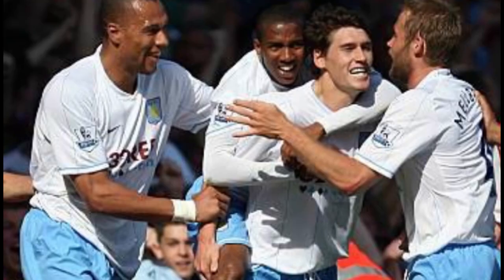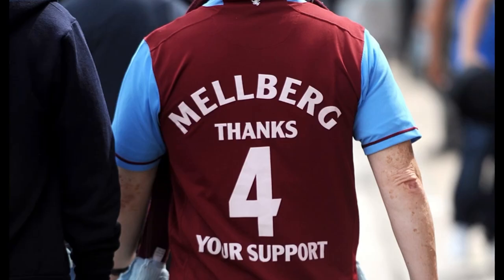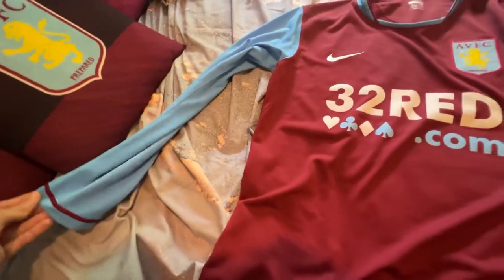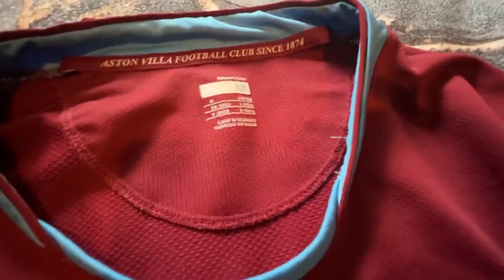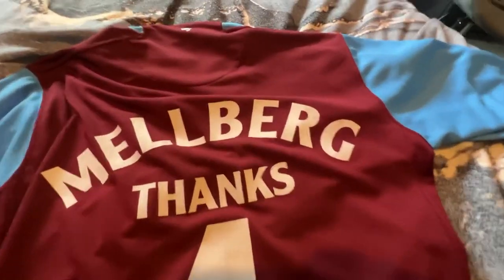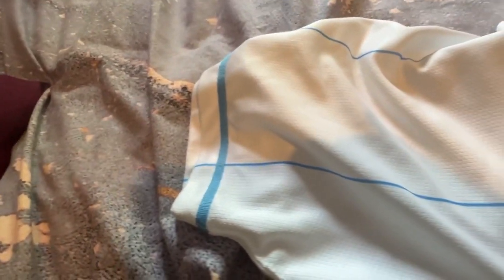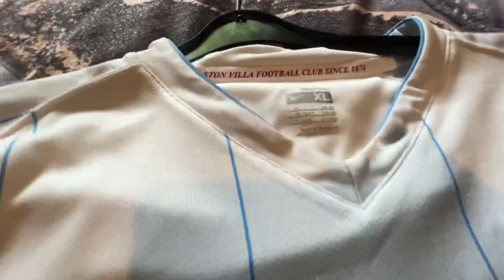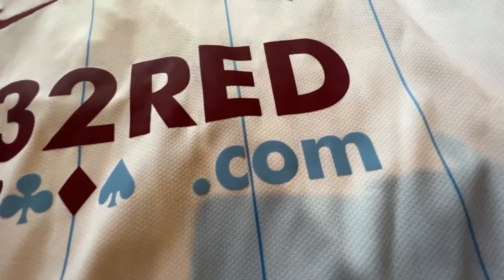Mellberg Thanks 4 Your Support: Aston Villa Shirt Stories Episode 1